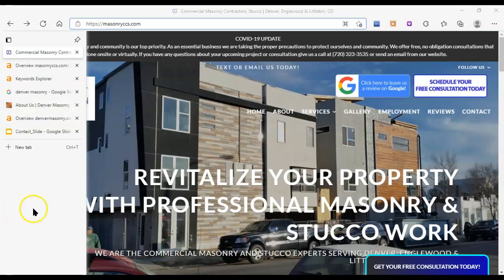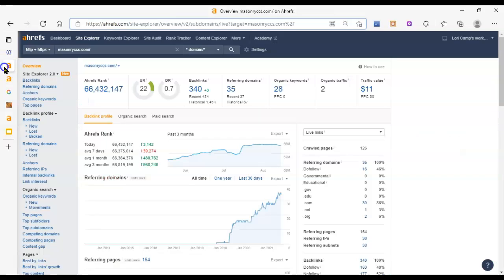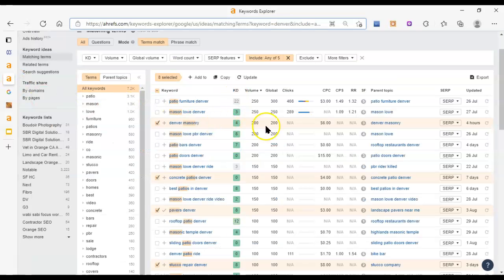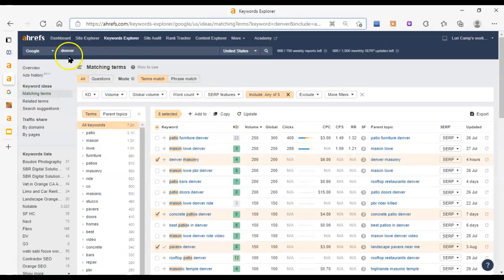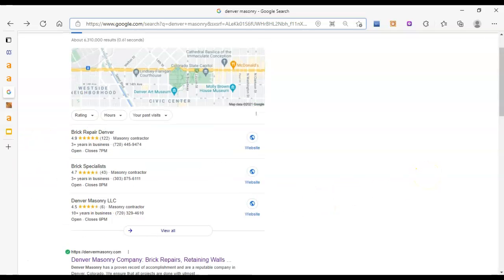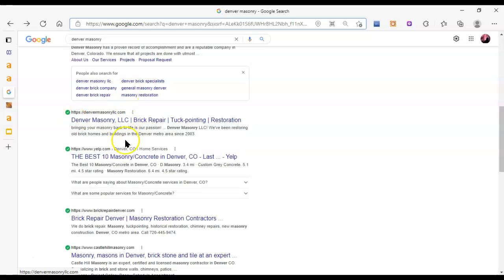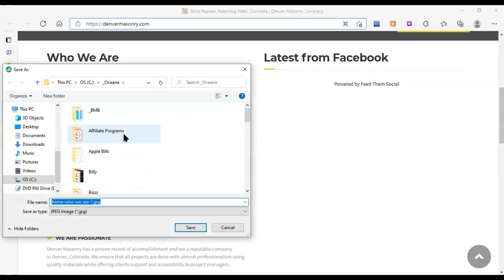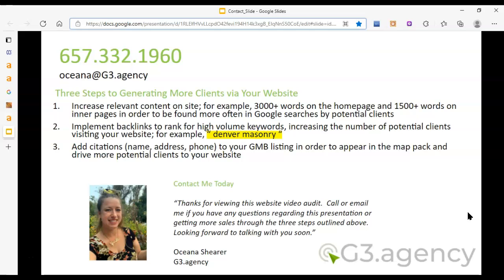Colorado Construction Specialist of Denver CO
Here's what we found while doing our SEO website audit for Colorado Construction Specialist of Denver CO

00:00 Free Website Audit by G3.Agency for Colorado Construction Specialist of Denver CO
00:45 Add a large, click to call phone number to make calling you from mobile easy.
01:38 Website content optimization by G3.Agency
02:05 G3.Agency helps optimize images with keywords
07:50  GMB Optimization techniques for Colorado Construction Specialist of Denver CO